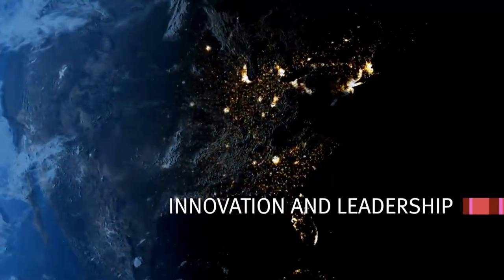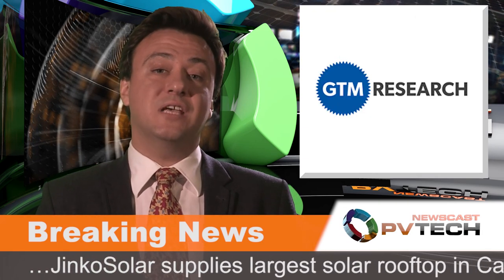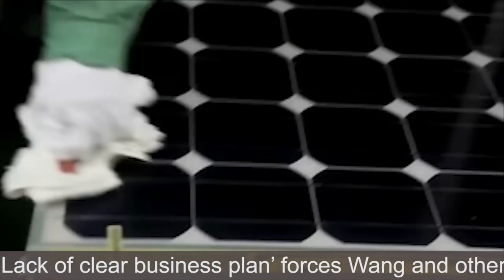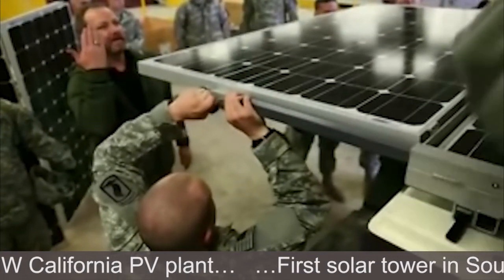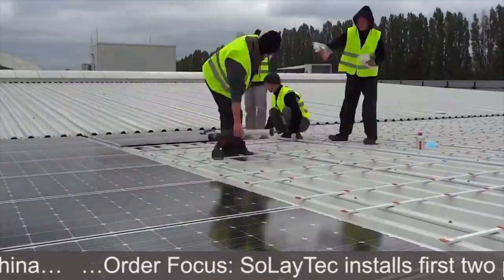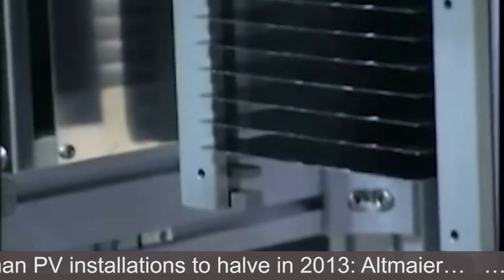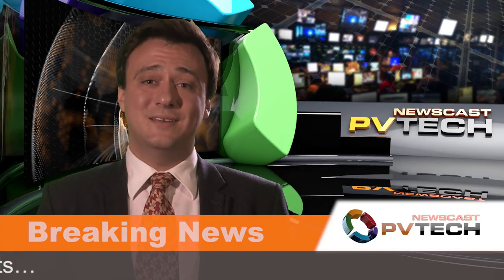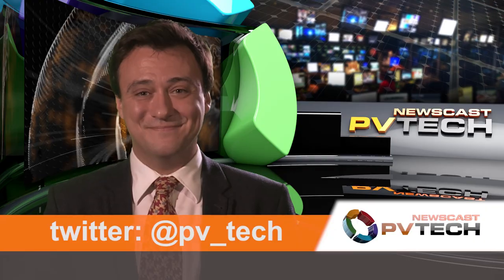PV Tech Newscast 30 August 2013